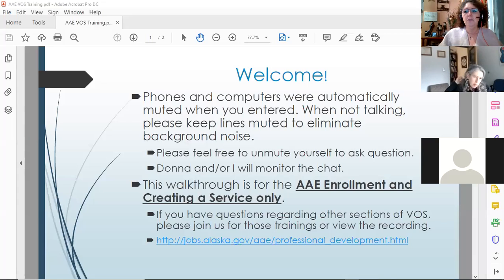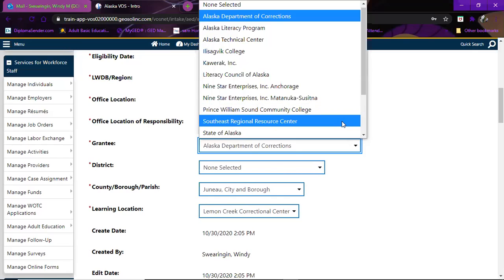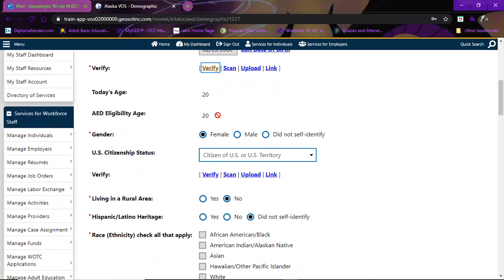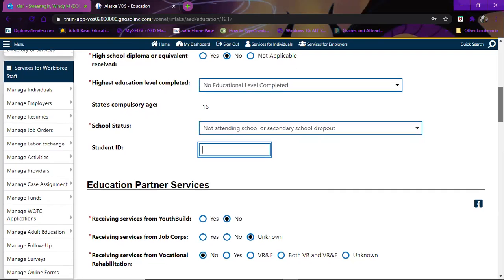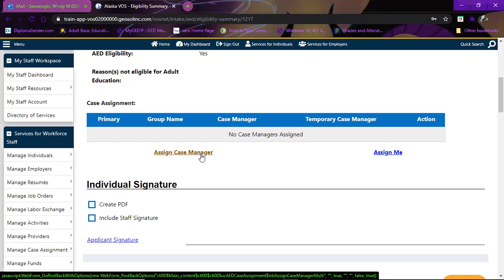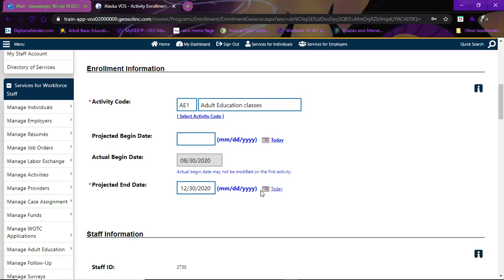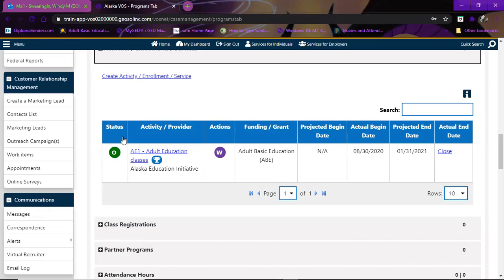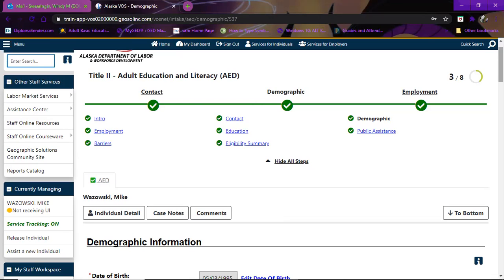AAE Enrollment and Creating a Service